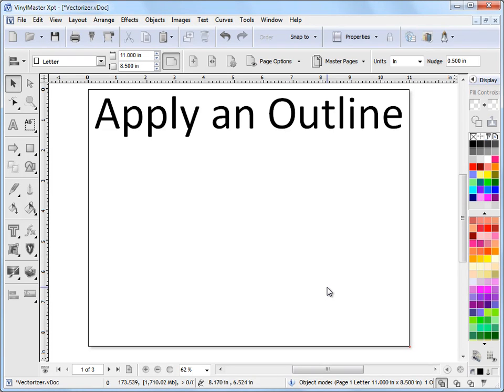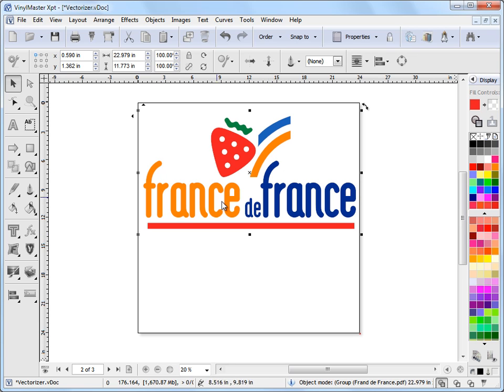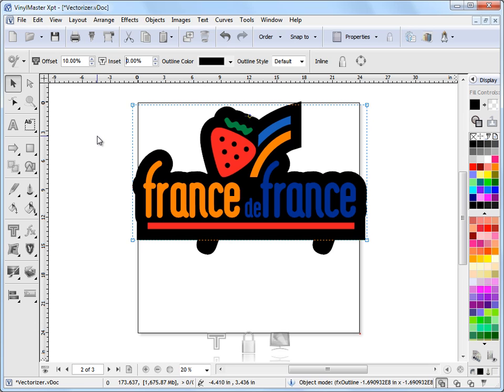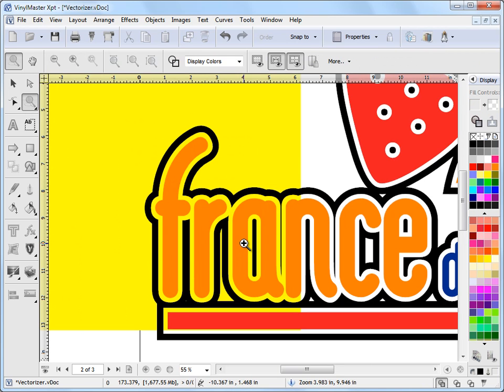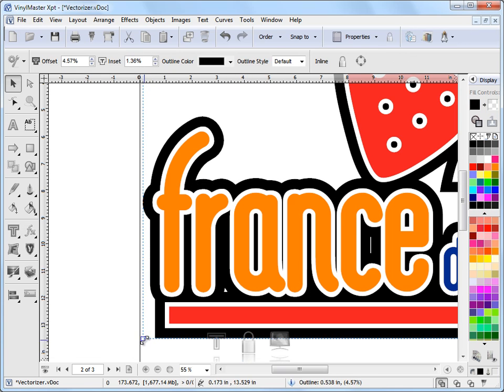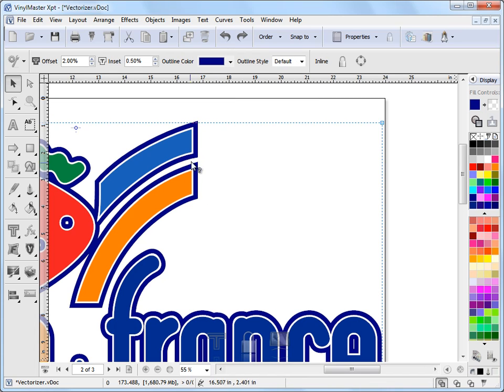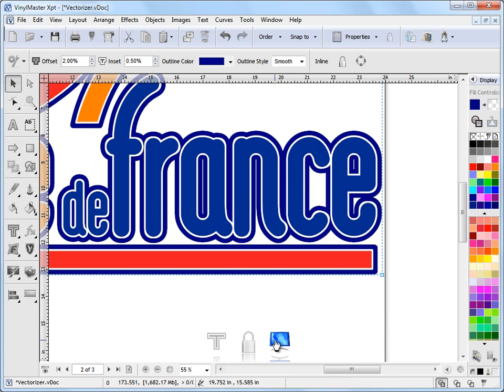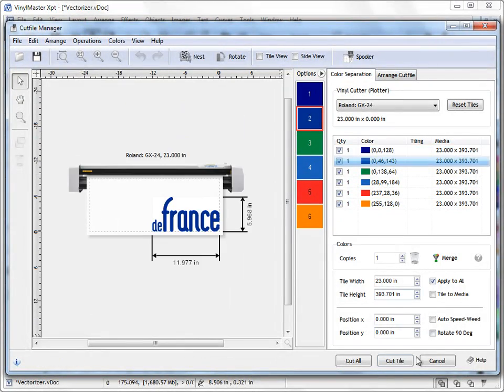Working with Outline in VinylMaster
Where and how to work with Outline in VinylMaster